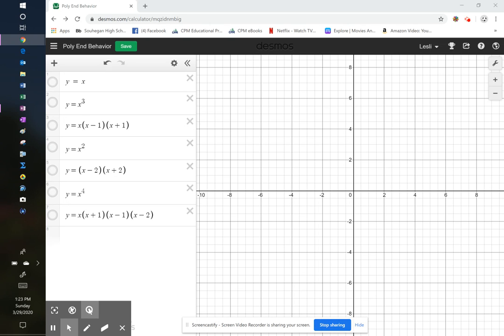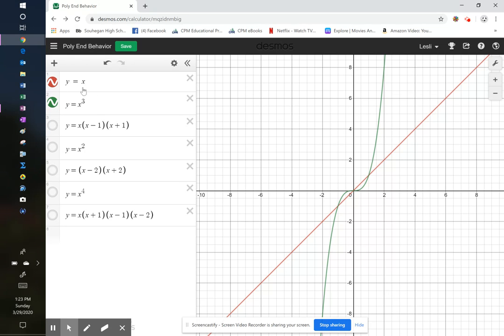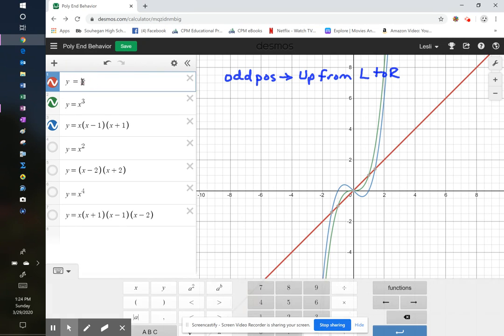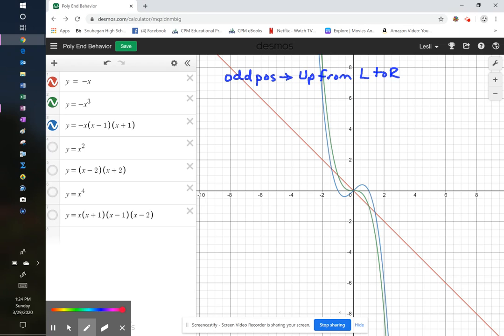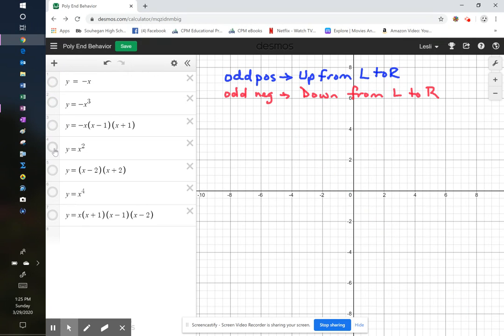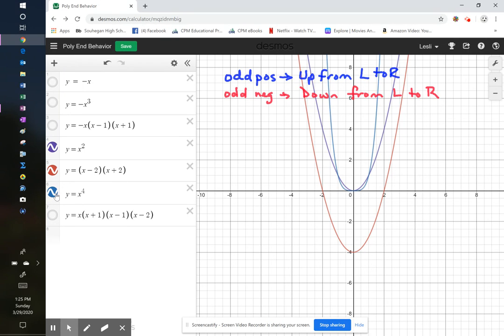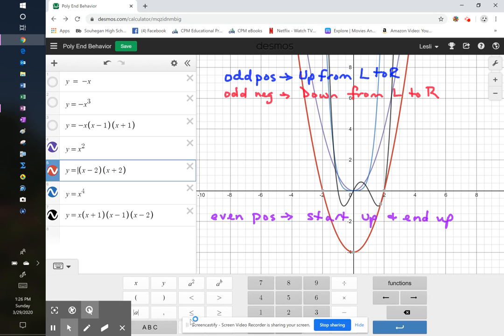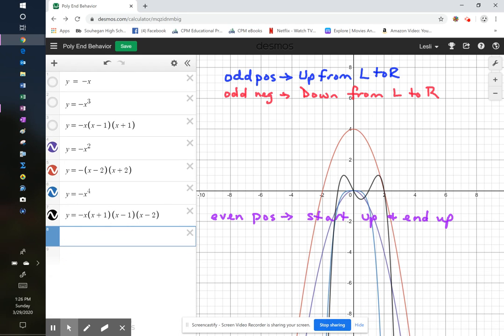8 4 End Behavior of Polygraphs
Determining end behavior of a polynomial graph using the degee and leading coefficient.